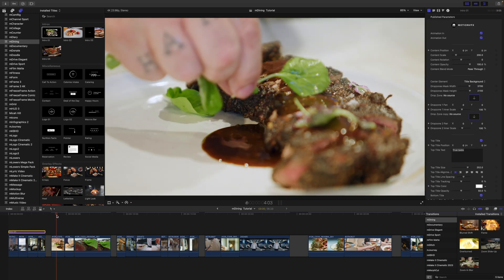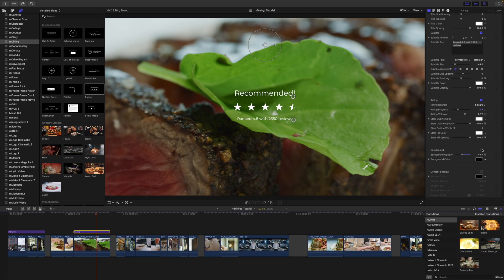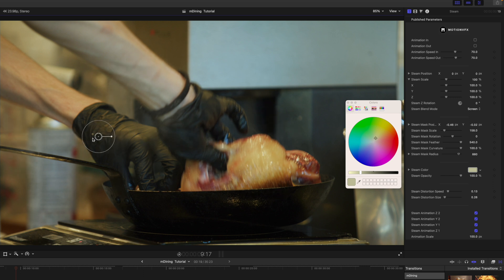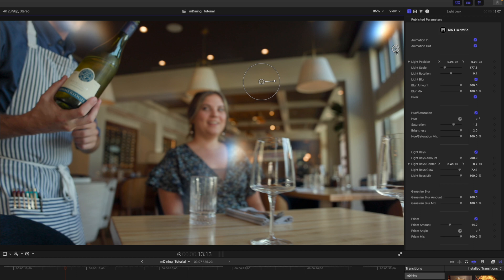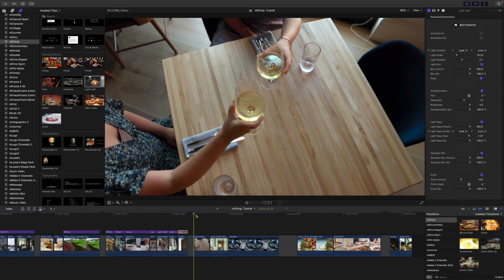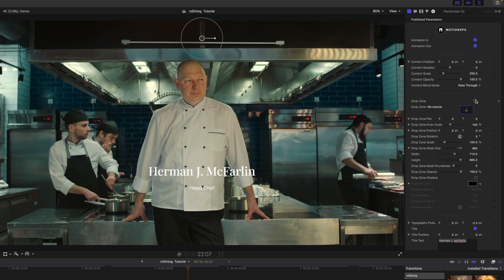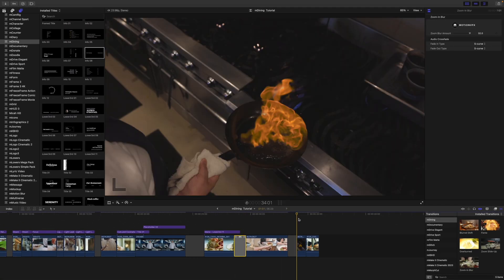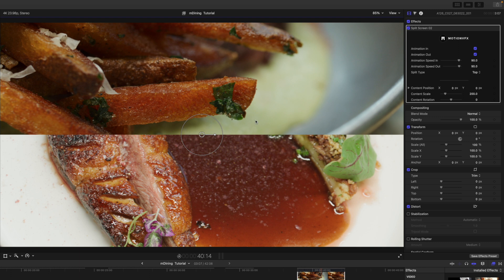Cook up perfect dining business promo in FCP — mDining Tutorial — MotionVFX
Join George Edmondson for a feast of delicious tips and tricks for dining-related videos. Follow the tutorial to get to know the pack’s contents better and learn how to apply, customize presets, and use their potential to the fullest. Get the perfect dining-centered video recipe and learn how to make the most of the tasty ingredients in mDining!

00:00 - Intro
01:05 - Pack location in FCP
01:47 - Applying & customizing Intros
03:45 - Miscellaneous: rating preset
05:49 - Overlay effects
12:00 - Typography
14:26 - Lower3rds
15:42 - Transitions
17:20 - Split-screen effects